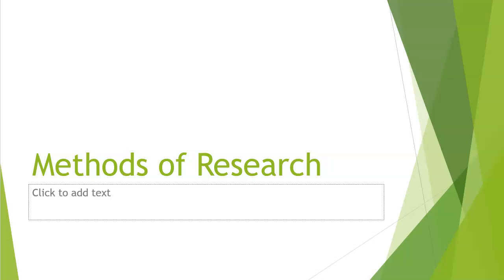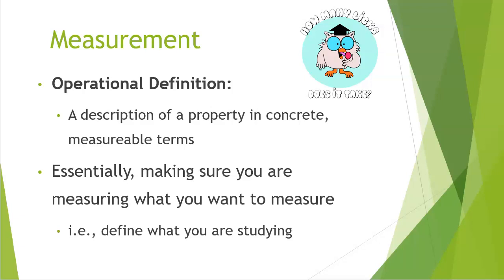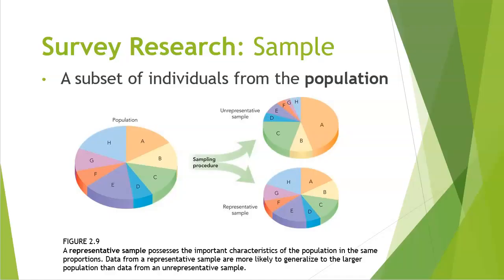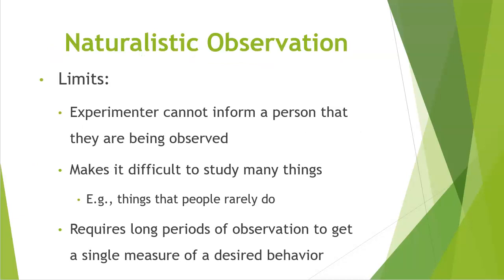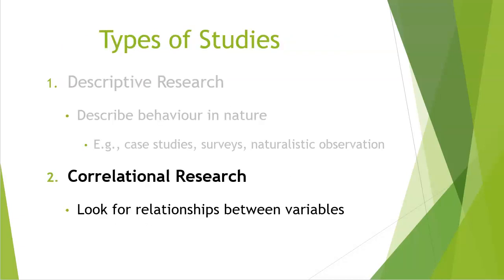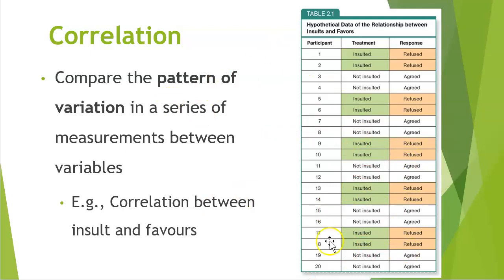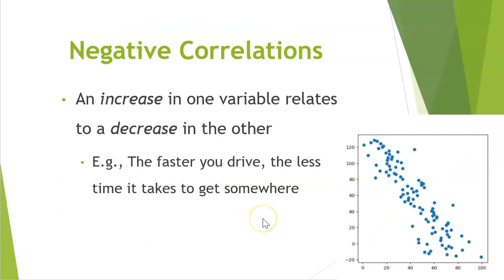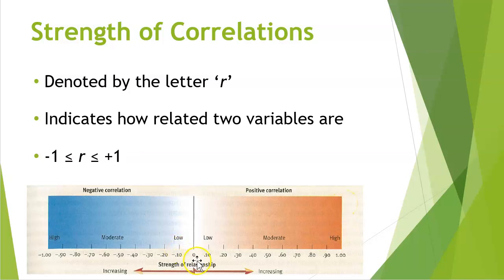Methods of Research 1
Psychology 104 Ch2